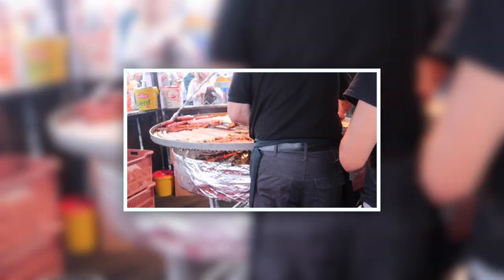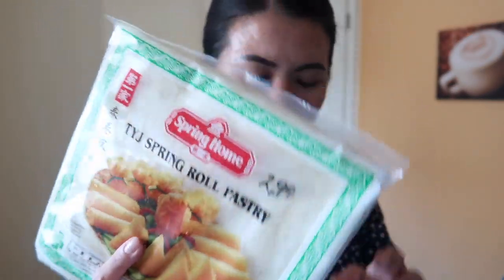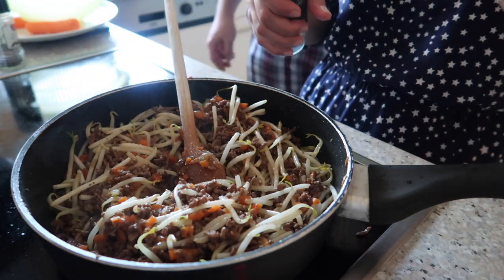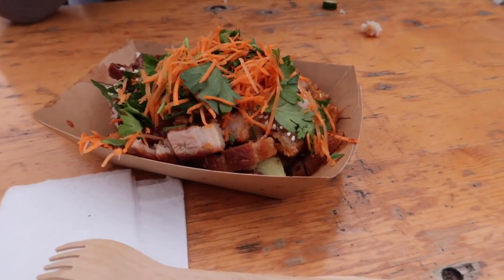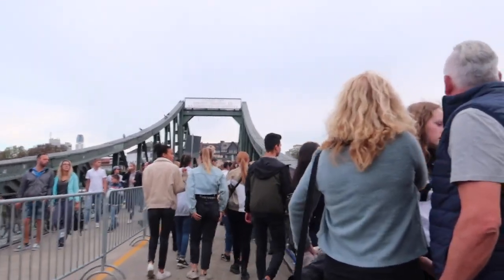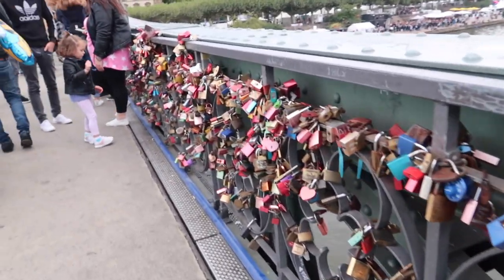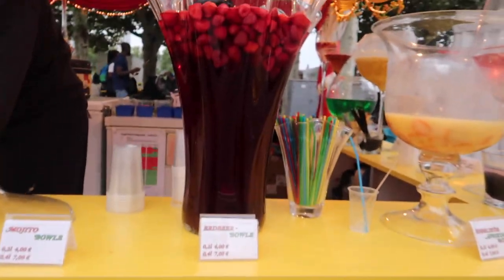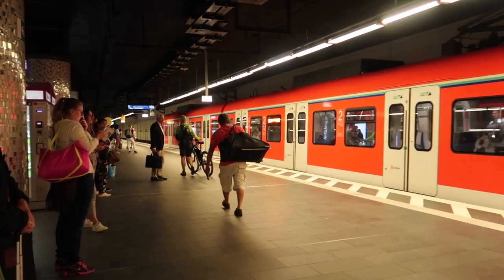Vlog #46 - GERMAN SAUSAGE (Gaano kalaki)? | Filipina-German Couple | Carocel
Hi, I'm Carocel. I am a Filipina living in Germany with my Husband. I'm into youtube lately after some Influencers influenced me . In my channel you will expect travel, my life here in Germany and maybe also a make- up related videos. My first language is not English, so forgive me if its not perfect! I just want to be fair to everyone. Thank You ♥️